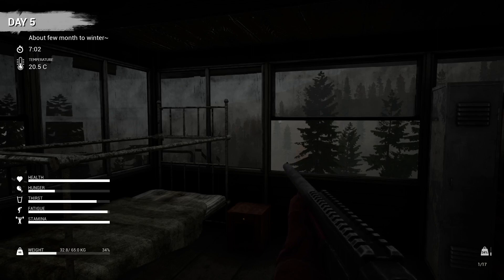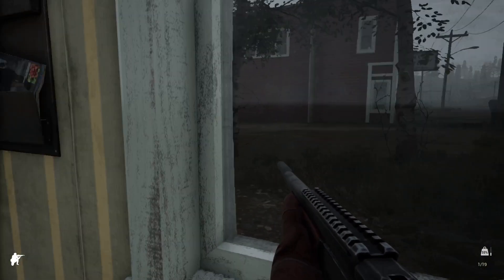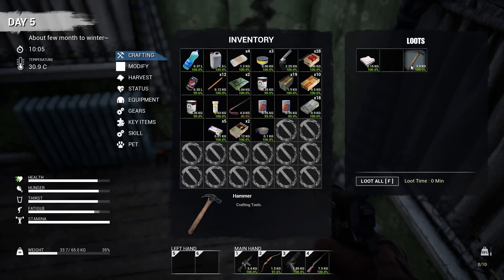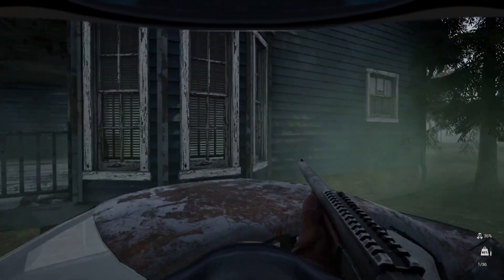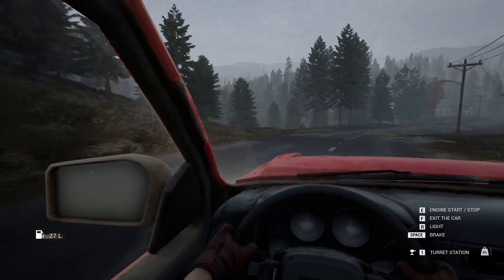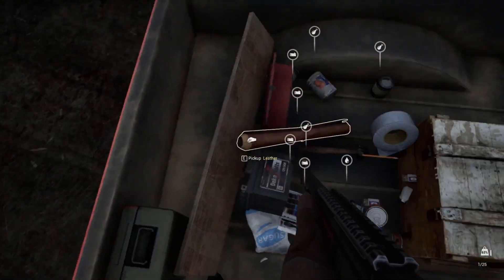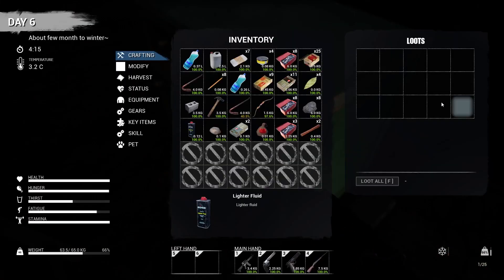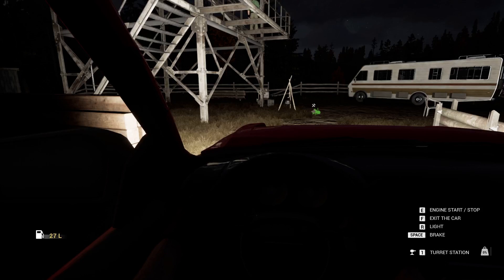Weather Hates Us Today | Mist Survival - Part 5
Welcome Back!
Day 5, We head into town to pick up supplies, I might of bit more than I could chew.

 Single-player, survival stealth sandbox game Players will experience the Apocalypse stimulation in the form of a virus pandemic, the players have to deal with it to survive through difficulties such as finding shelter and food, threats from the environment and climate: wild animals, and what else?